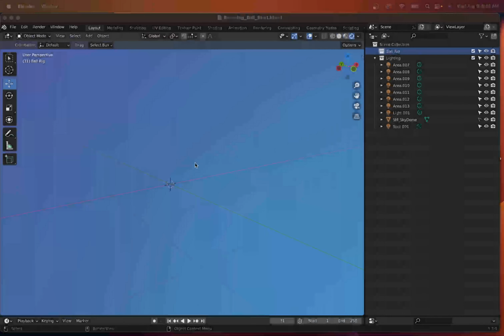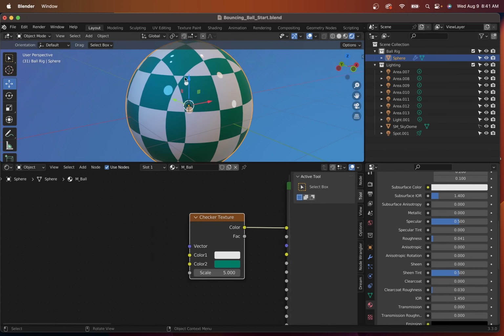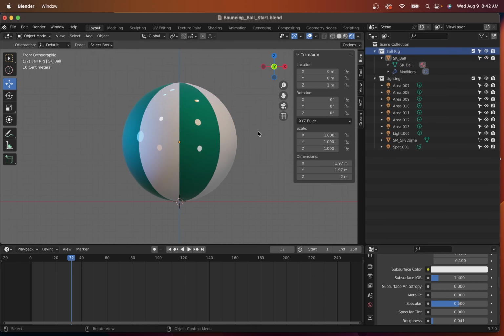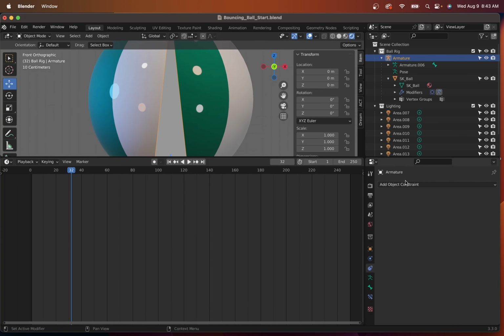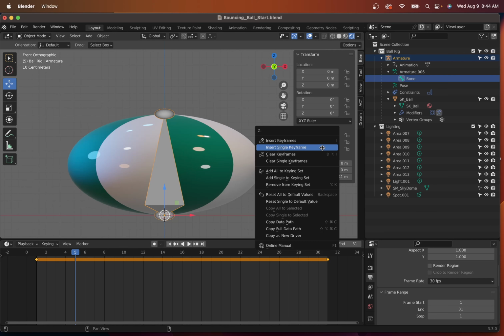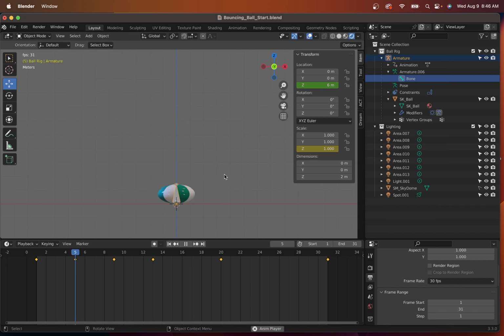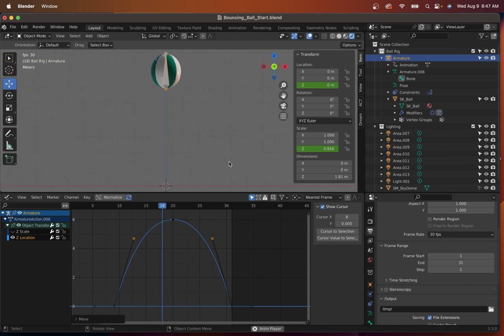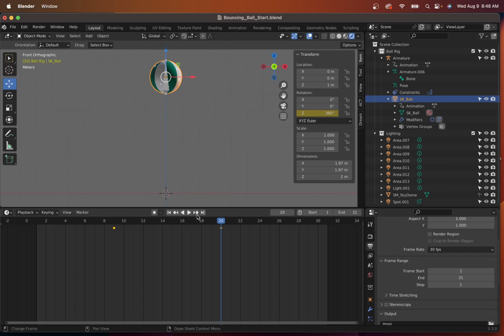🎾 Rig a Bouncing Ball in Blender – Easy Animation! ✨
Want to bring realistic, squishy, and dynamic motion to your animations? In this tutorial, we’ll rig a bouncing ball in Blender, so it reacts naturally with squash, stretch, and momentum! 🎮🔥

You’ll learn how to:
✅ Create a simple rig for squash & stretch 🏗️
✅ Animate natural bounce physics 🏀
✅ Learn advanced graphing techniques ⚡

Whether you're working on cartoon-style animations, physics-based games, or realistic simulations, mastering bouncing ball animation is a key skill for any 3D artist!